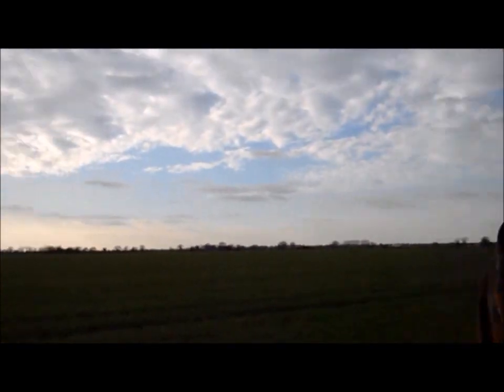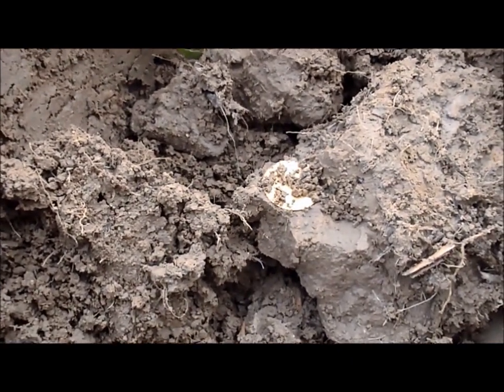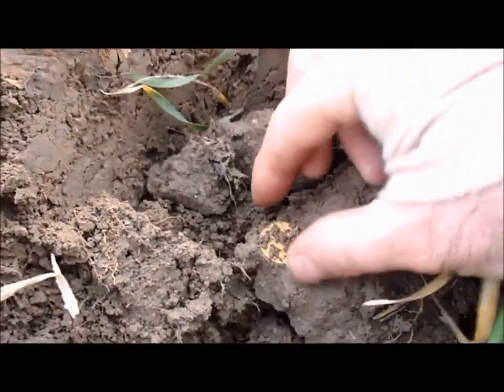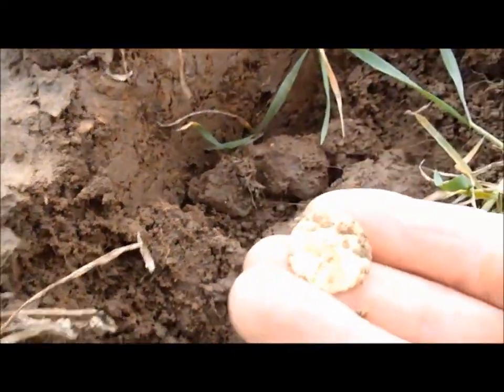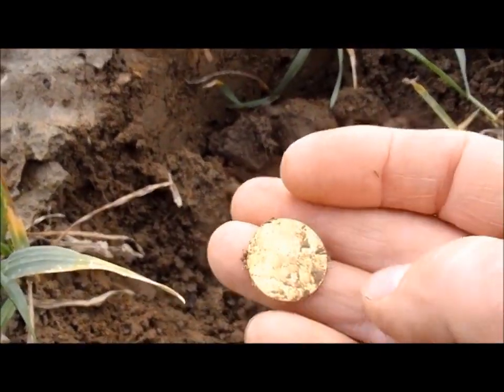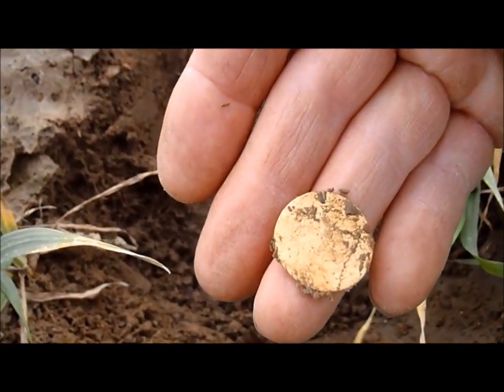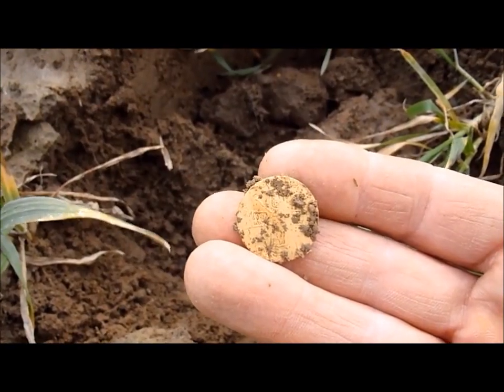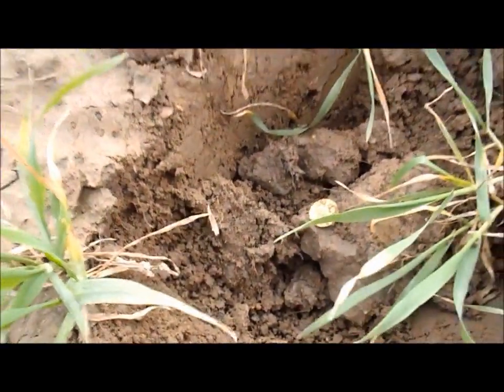Metal Detecting a Gold Half Guinea Coin!!!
This is short video I shot while metal detecting in England. In it I find a gold coin!

zz